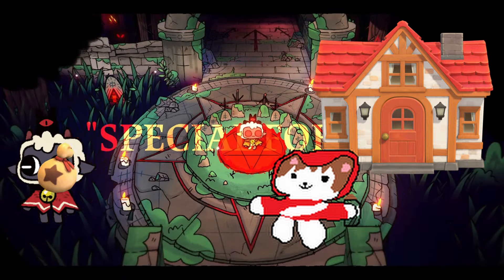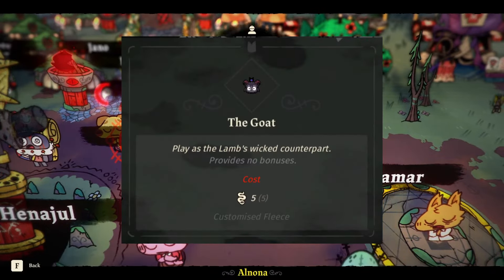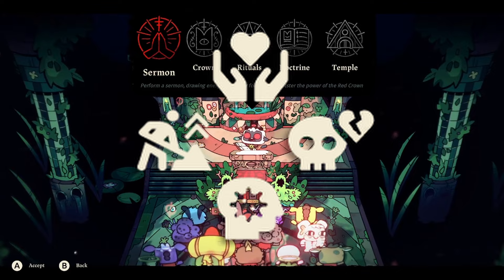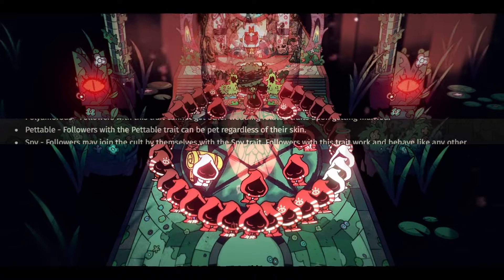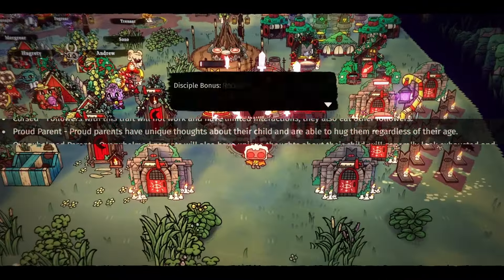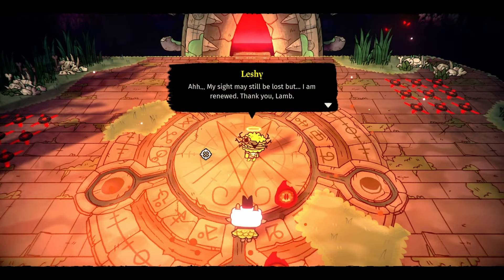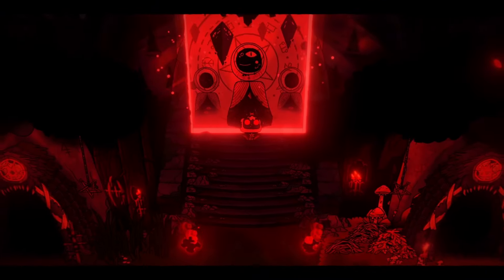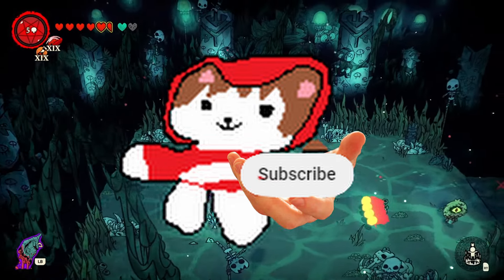Everything New in the Unholy Alliance update | Cult of the Lamb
In this Video, We will go through the new content in cult of the Lamb.
You can find me here :D